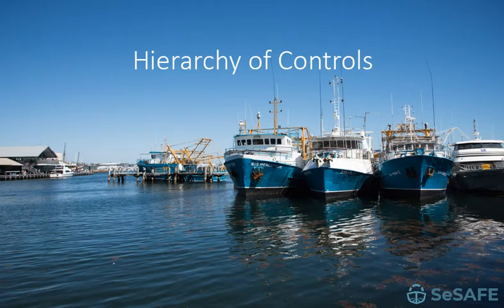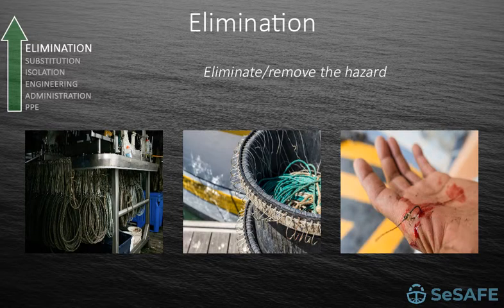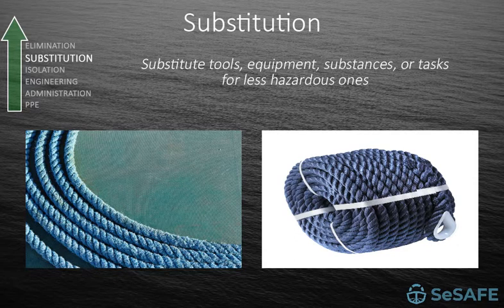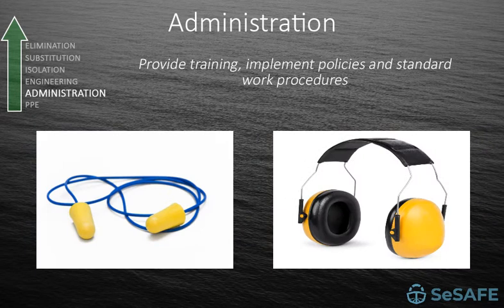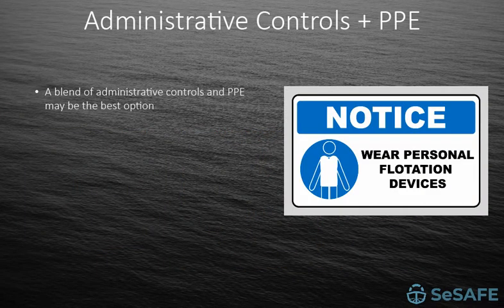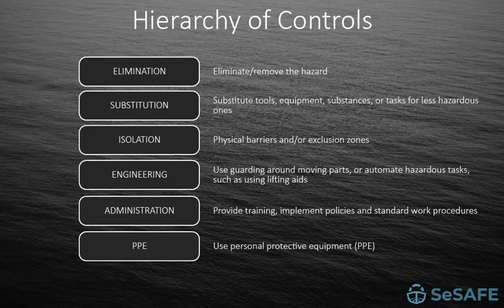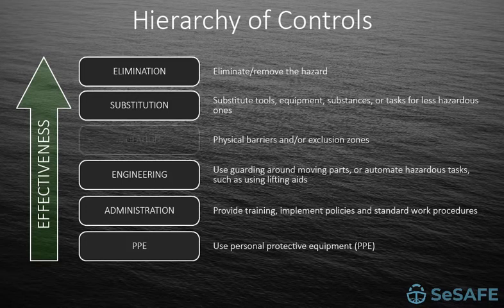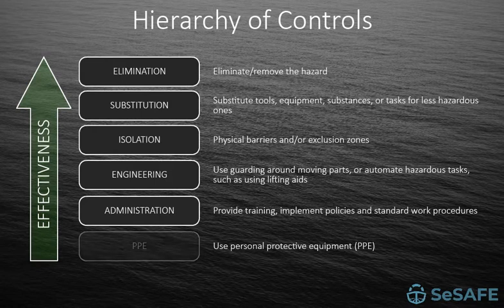HOC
HOC module